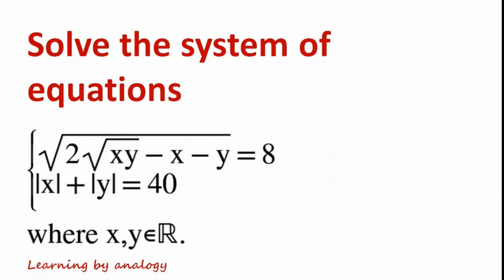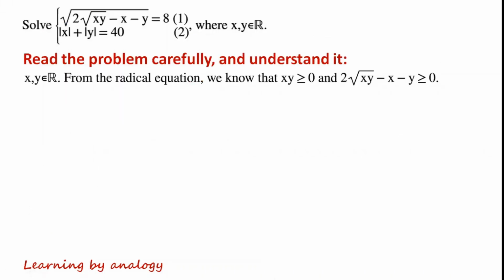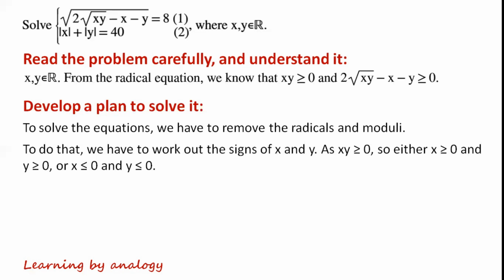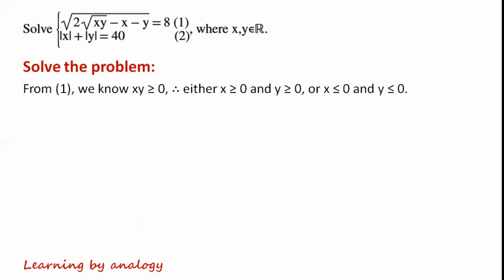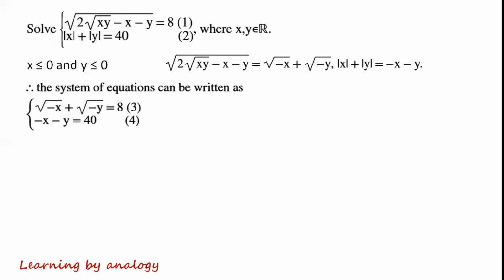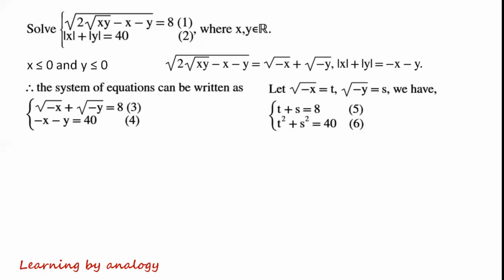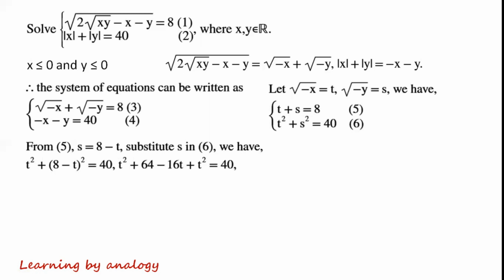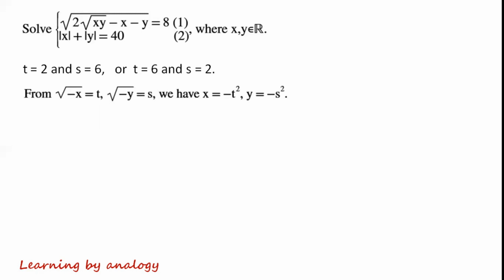Solve a system of equations that involve radicals and moduli.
The video illustrates step-by-step how to solve a system of equations that involve radicals and moduli. Firstly, work out the signs of variables x and y, simplify the system of equations by removing the radicals and moduli. Secondly, solve the simplified system of equations. The main problem and the additional problem aim to enhance the understanding of radicals and the ability to solve a system of equations.

Solving equations with radicals
Solving equations with radical expressions
Solving equations with square roots
Solving radical equations step by step
Solving radical equations with square roots
A system of equations
Radical equations
Modulus
Moduli
Olympics math
Olympics maths
Olympics mathematics
Olympiad exam
Math Olympiad